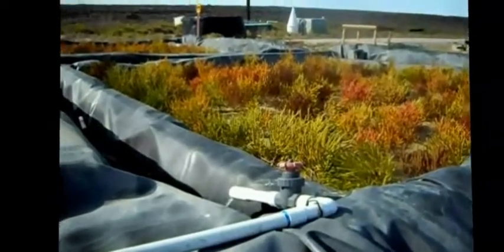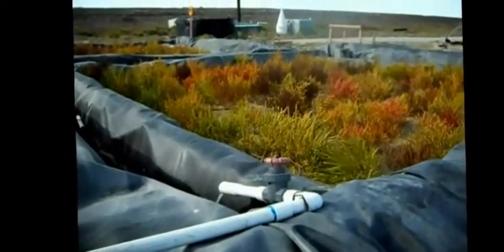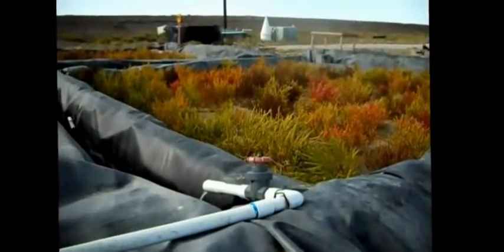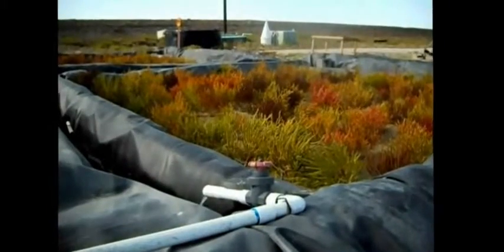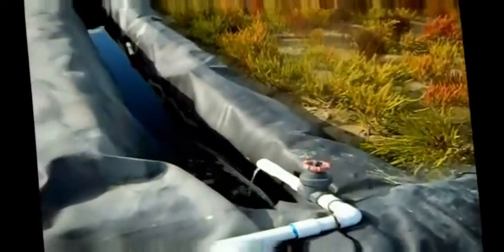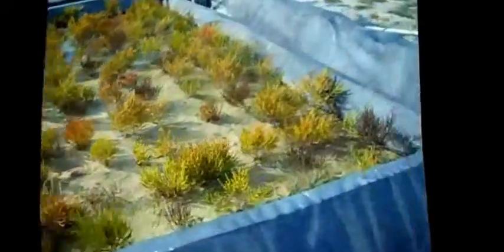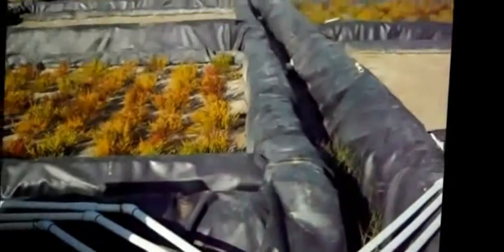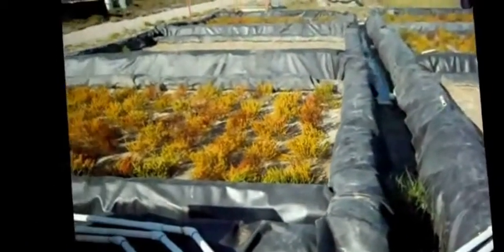Salicornia - Subsurface flow constructed wetland